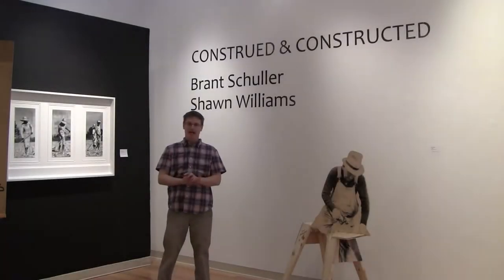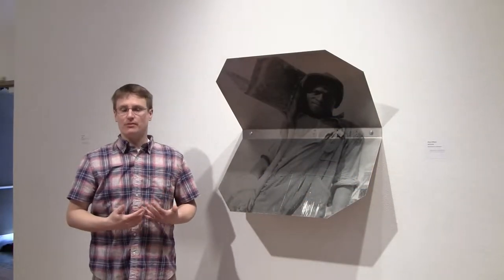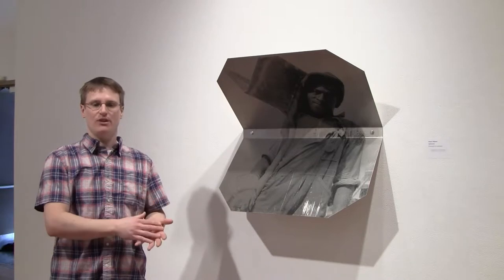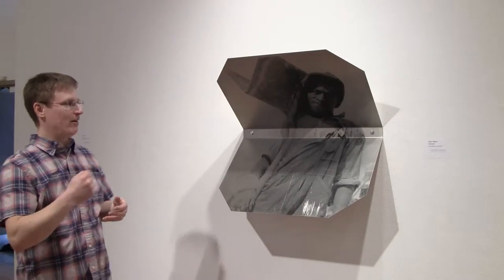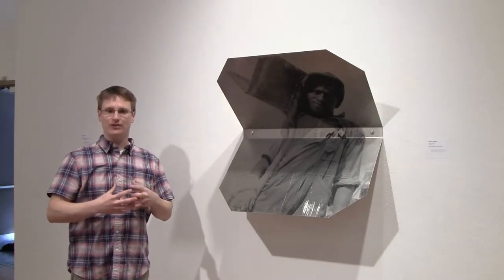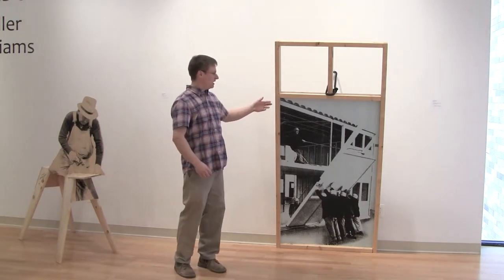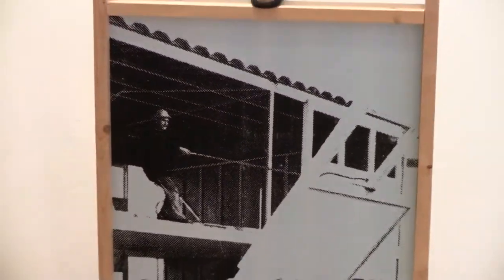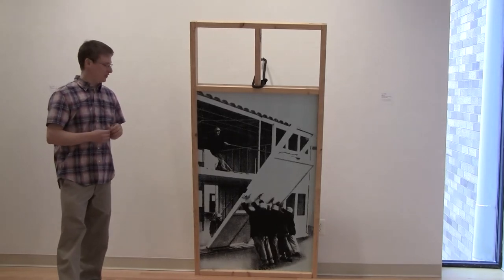Shawn Williams Gallery Talk Feb 2015 MTS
Construed & Constructed at Julio Fine Arts Gallery, Loyola University Maryland. Shawn Williams talking about his sculptural prints. 7:51:10